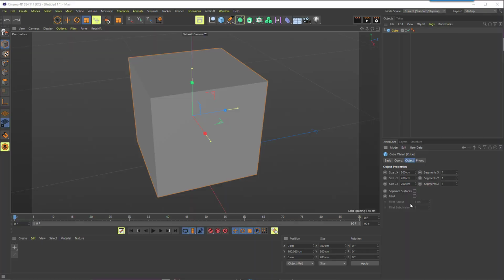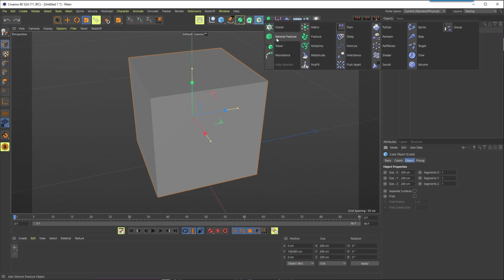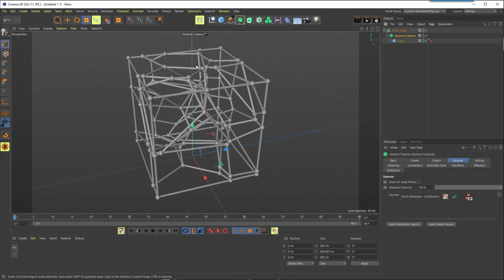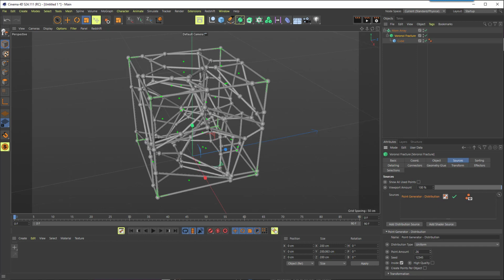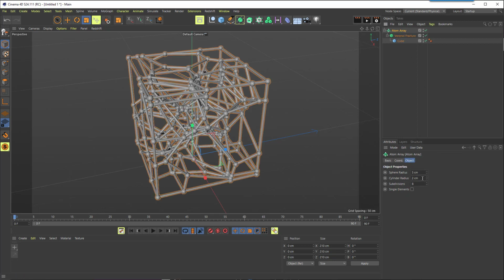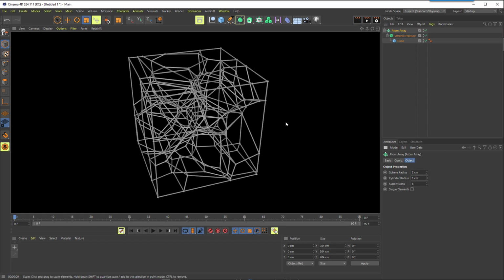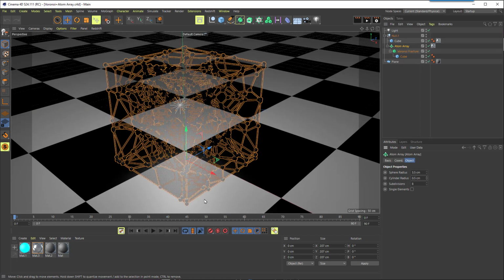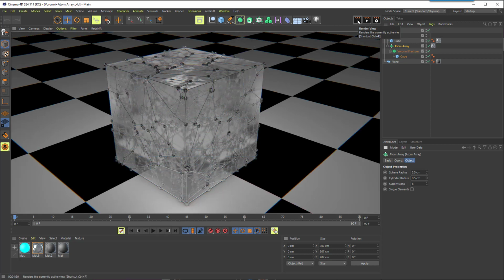Quick Tip: Atom Array with Voronoi Fracture in Maxon Cinema 4D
Aharon shows you how to use the Atom Array with Voronoi Fracture to create something cool in Cinema 4D.